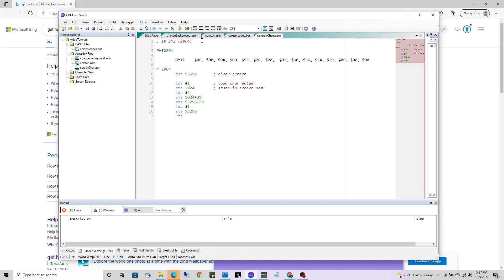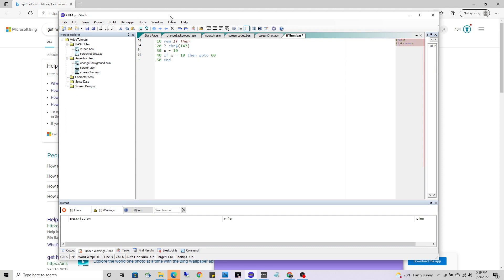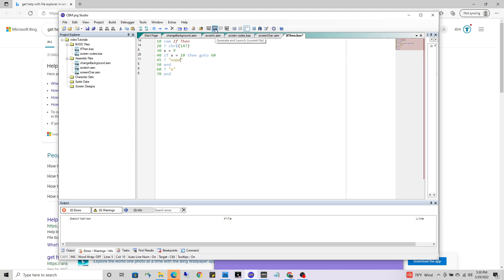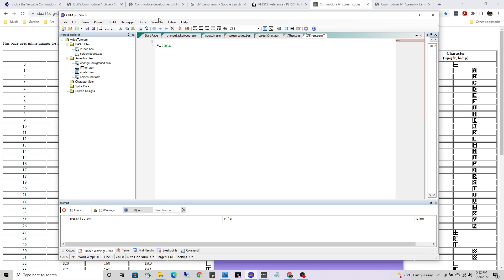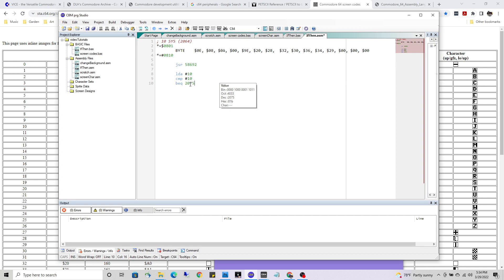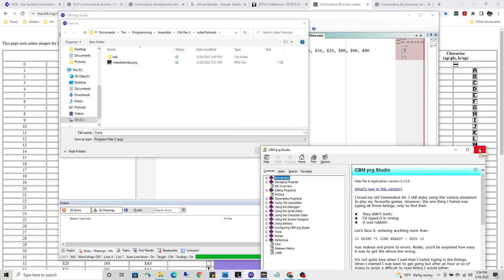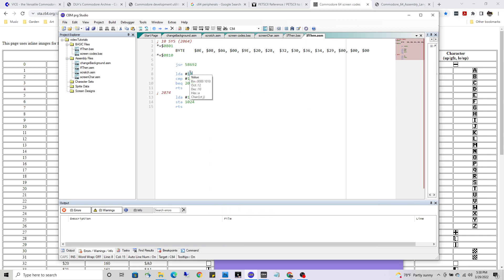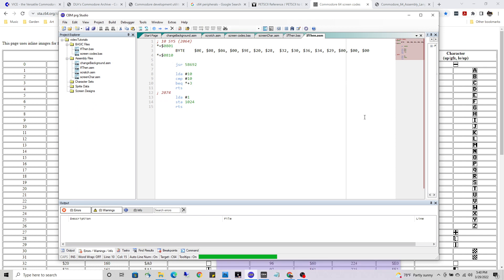If Then in Assembly - C64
Writing IF THEN statements in both BASIC and Assembly on the Commodore 64